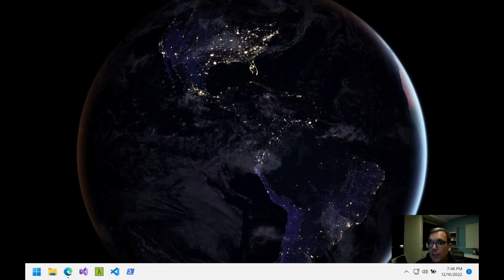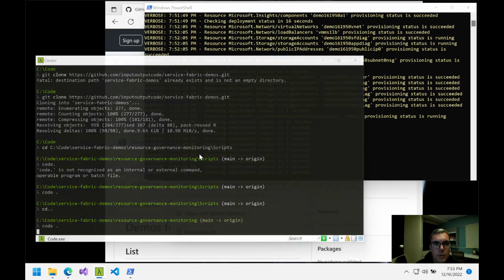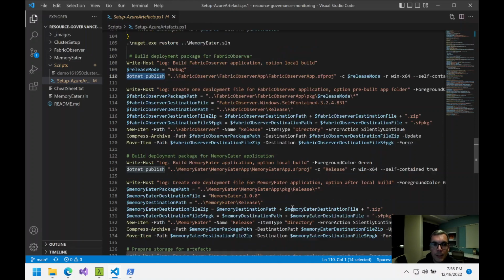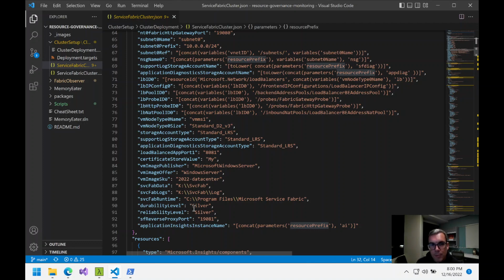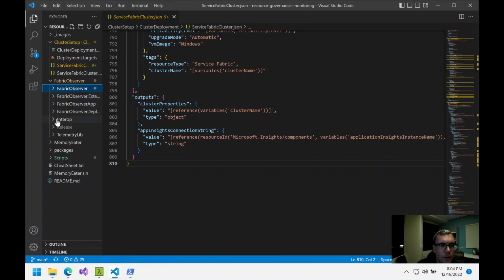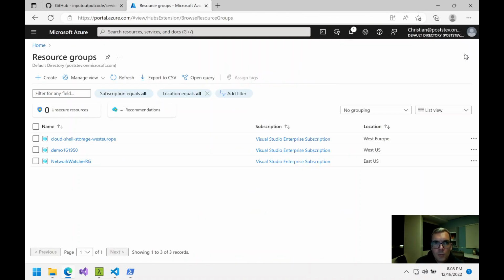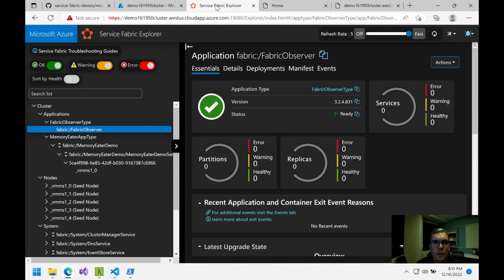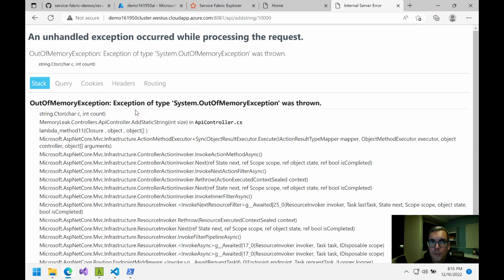Resource Governance Monitoring on Azure Service Fabric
All the resource for the demo can be found on GitHub Have fun!